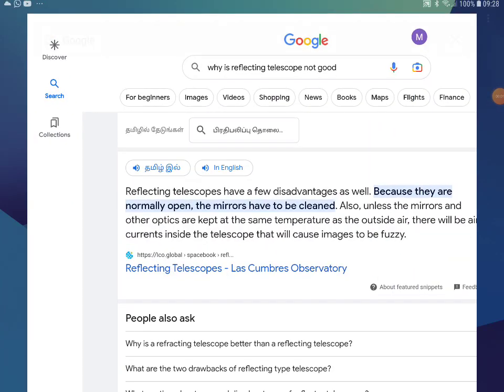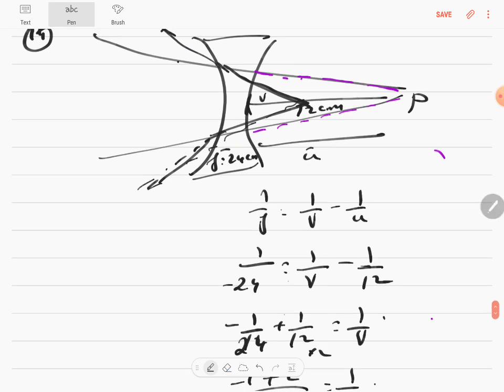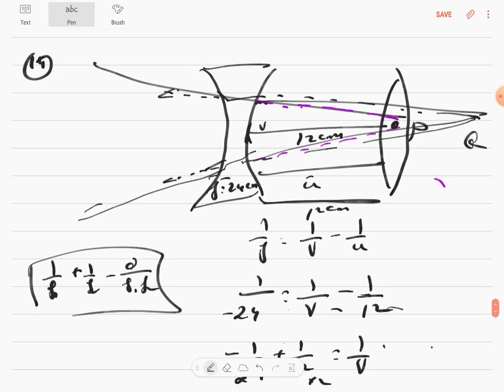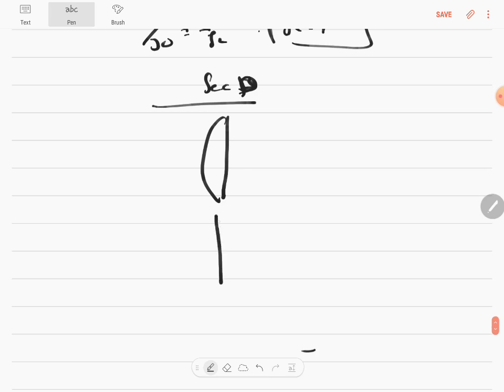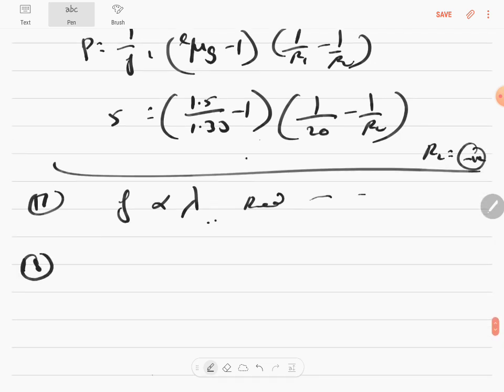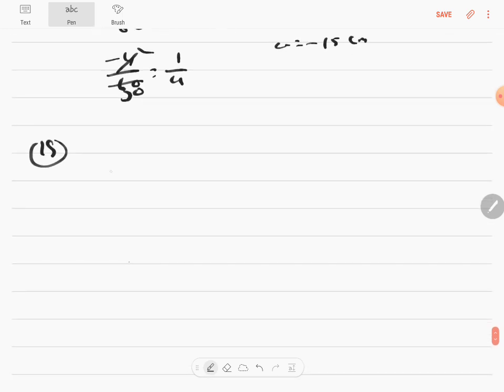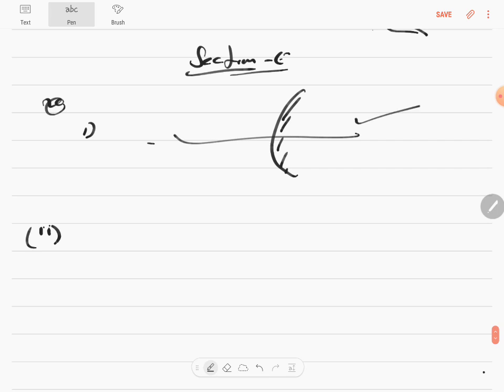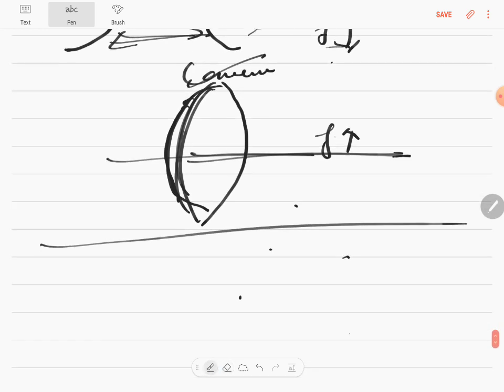Ps snr test 2 solution continuation